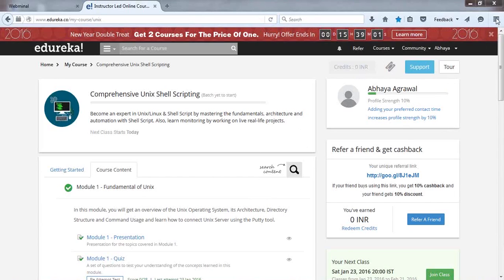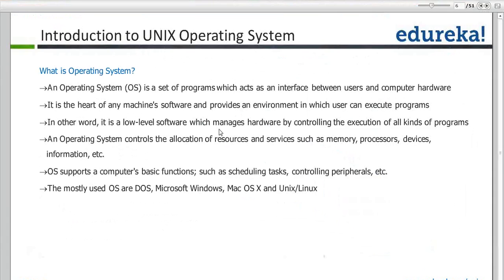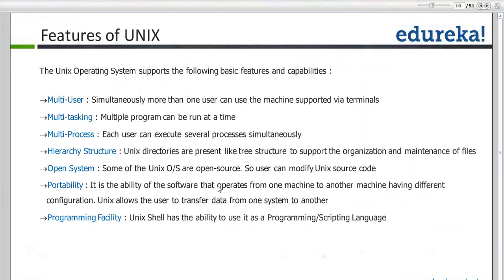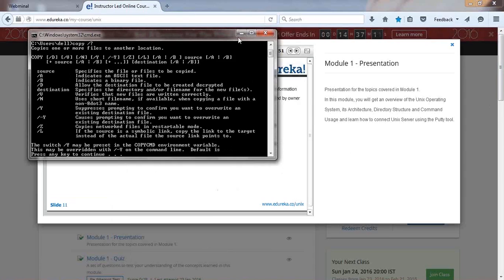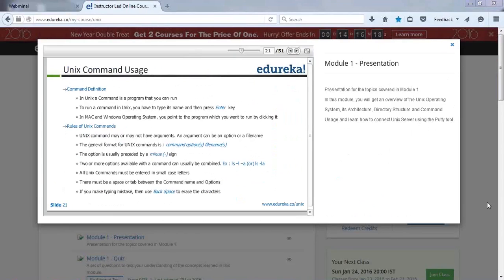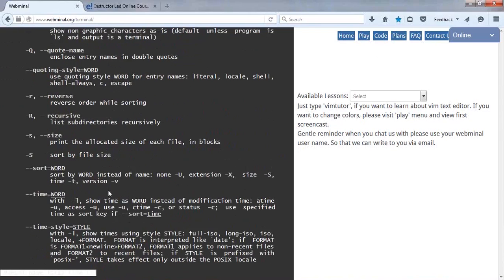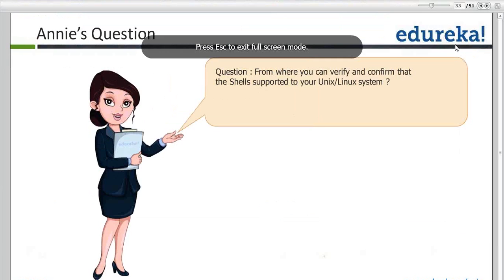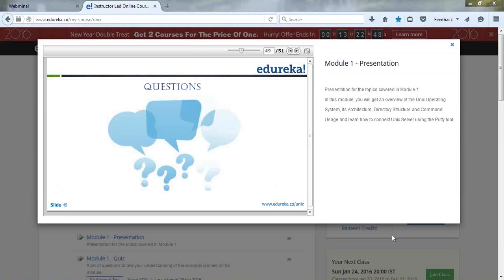Unix Shell Scripting for Beginners Part 1 | Introduction to Unix Shellscripting | Unix Commands